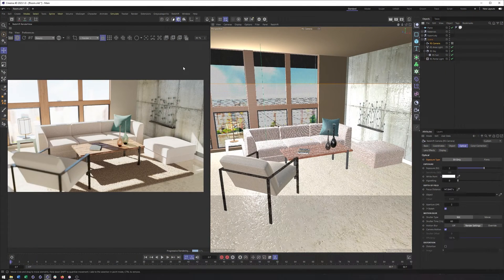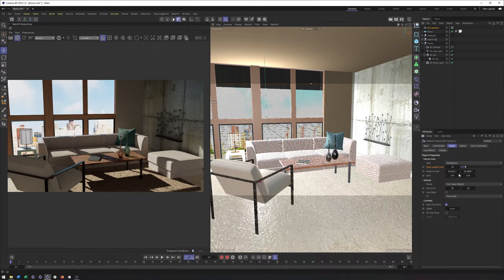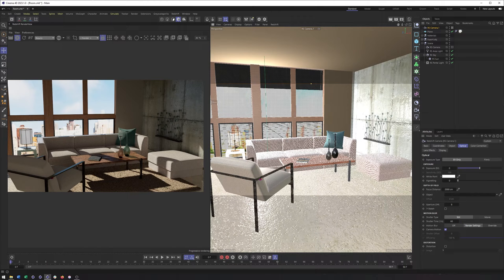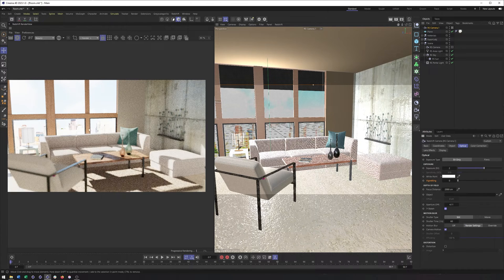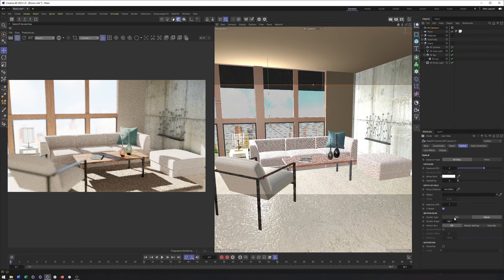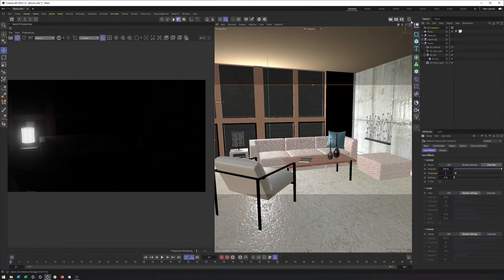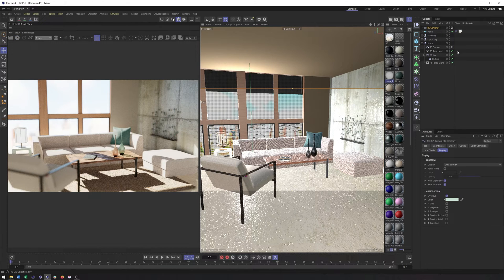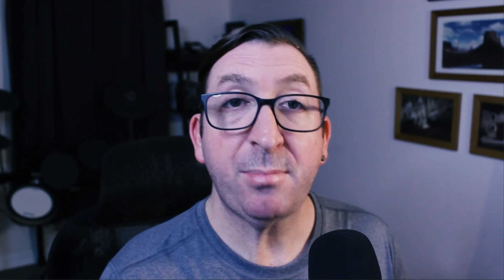Cinema 4d 2023.1: New Redshift Camera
This video goes over the new Redshift Camera and its new features!